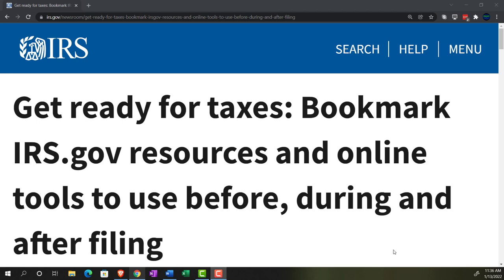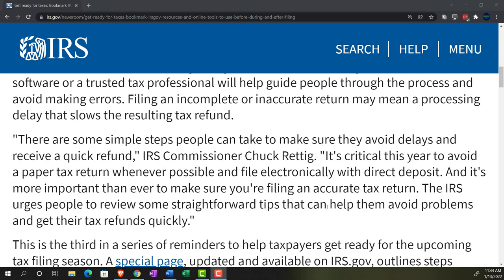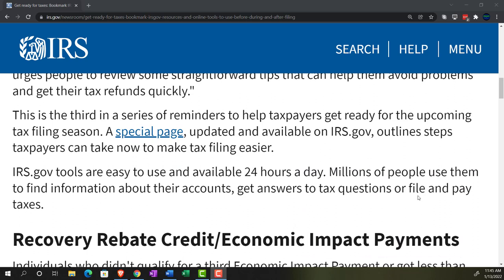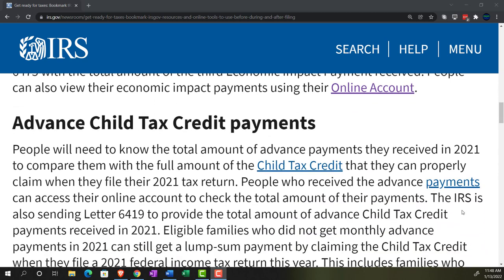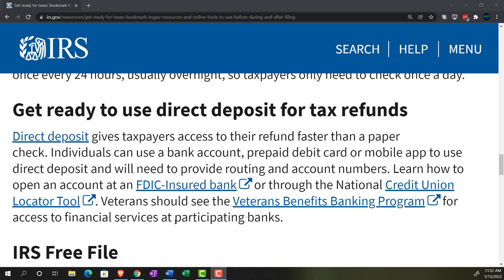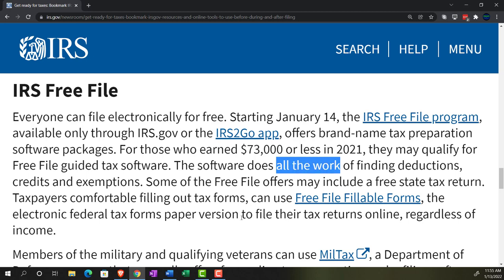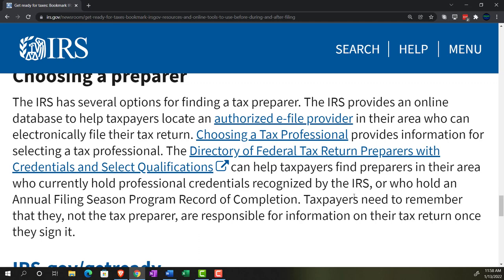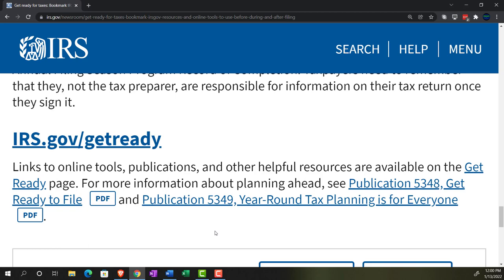Get ready for taxes: Bookmark IRS.gov resources and online tools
Get ready for taxes: Bookmark IRS.gov resources and online tools to use before, during and after filing
The Internal Revenue Service today encouraged taxpayers to use IRS online tools and resources to find the information they need to be ready to file their 2021 federal tax returns, including important special steps related to Economic Impact Payments and advance Child Tax Credit payments.

Individuals, especially those who don't usually file a tax return, are urged to file their 2021 tax return electronically beginning January 24, 2022. Using tax preparation software or a trusted tax professional will help guide people through the process and avoid making errors. Filing an incomplete or inaccurate return may mean a processing delay that slows the resulting tax refund.

"There are some simple steps people can take to make sure they avoid delays and receive a quick refund," IRS Commissioner Chuck Rettig. "It's critical this year to avoid a paper tax return whenever possible and file electronically with direct deposit. And it's more important than ever to make sure you're filing an accurate tax return. The IRS urges people to review some straightforward tips that can help them avoid problems and get their tax refunds quickly."

This is the third in a series of reminders to help taxpayers get ready for the upcoming tax filing season. A special page, updated and available on IRS.gov, outlines steps taxpayers can take now to make tax filing easier.

IRS.gov tools are easy to use and available 24 hours a day. Millions of people use them to find information about their accounts, get answers to tax questions or file and pay taxes.

Recovery Rebate Credit/Economic Impact Payments
Individuals who didn't qualify for a third Economic Impact Payment or got less than the full amount may be eligible to claim the Recovery Rebate Credit. They will need to know the total amount of their third Economic Impact Payments received to calculate their correct 2021 Recovery Rebate Credit amount when they file their 2021 tax return. Ensuring they use the correct payment amounts will help them avoid a processing delay that may slow their refund. Beginning in late January, the IRS will send Letter 6475 with the total amount of the third Economic Impact Payment received. People can also view their economic impact payments using their Online Account.

Advance Child Tax Credit payments
People will need to know the total amount of advance payments they received in 2021 to compare them with the full amount of the Child Tax Credit that they can properly claim when they file their 2021 tax return. People who received the advance payments can access their online account to check the total amount of their payments. The IRS is also sending Letter 6419 to provide the total amount of advance Child Tax Credit payments received in 2021. Eligible families who did not get monthly advance payments in 2021 can still get a lump-sum payment by claiming the Child Tax Credit when they file a 2021 federal income tax return this year. This includes families who don't normally need to file a return.

Interactive Tax Assistant
The Interactive Tax Assistant answers general tax law questions, including helping to determine if a type of income is taxable or if someone is eligible to claim certain credits and deductions. With changes to income and other life events for many in 2021, tax credits and deductions can mean more money in a taxpayer's pocket. Thinking about eligibility now can help make tax filing easier.

Online Account
Taxpayers can use their Online Account to securely see important information when preparing to file their tax return or following up on balances or notices. Taxpayers can view the amount they owe, make and track payments and view payment plan details. Taxpayers can now also manage their communication preferences to go paperless for certain notices from the IRS, or to receive email notifications when the IRS sends them a new digital notice. They can also access information about Economic Impact Payments and advance Child Tax Credit payments needed to file a complete and accurate return. Act now to create an account.

Where's My Refund?
Taxpayers can check the status of their refund using the Where's My Refund? tool. The status is available within 24 hours after the IRS accepts their e-filed tax return or up to four weeks after they mailed a paper return. The Where's My Refund? tool updates once every 24 hours, usually overnight, so taxpayers only need to check once a day.